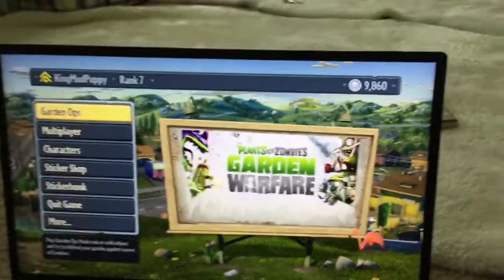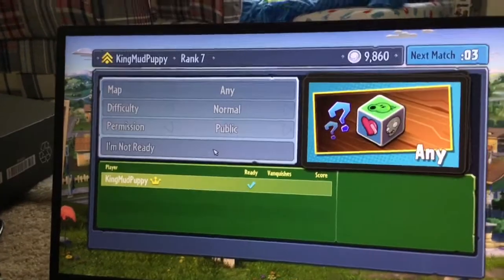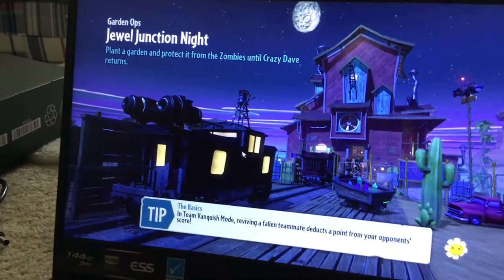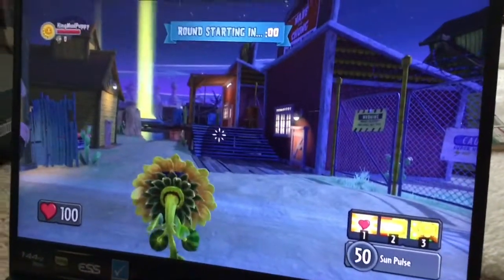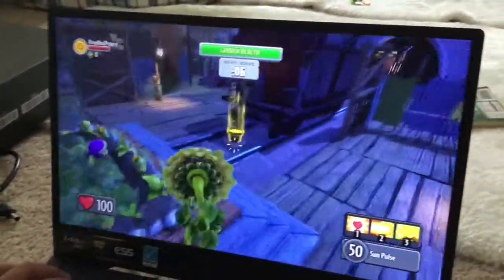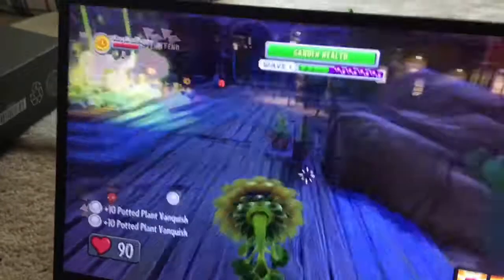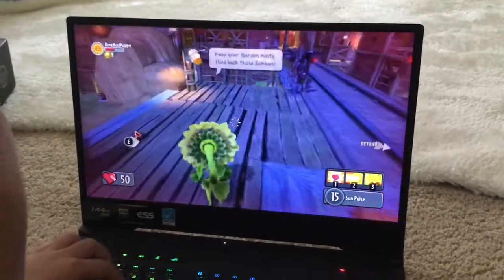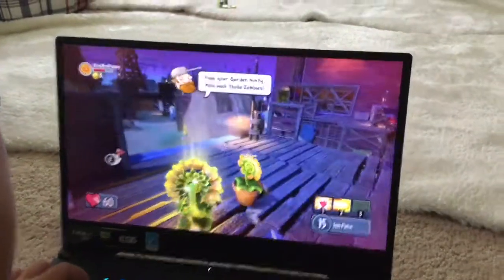Plants vs zombies garden warfare walk through part 1 playing as the sunflower